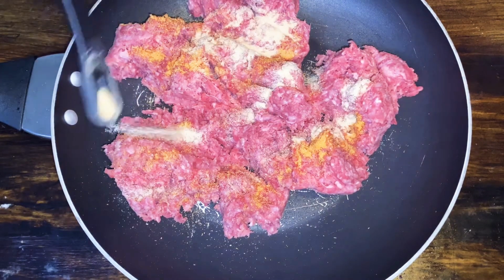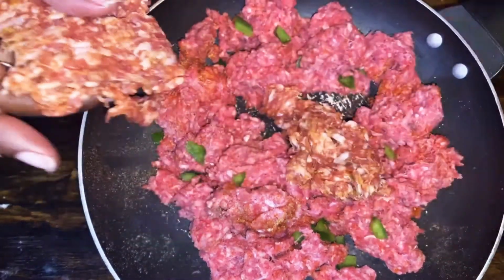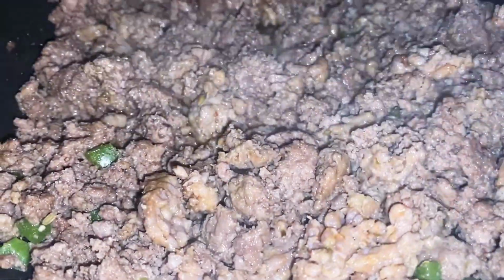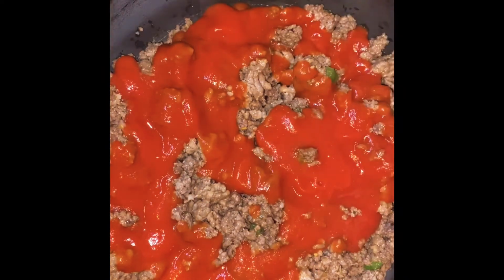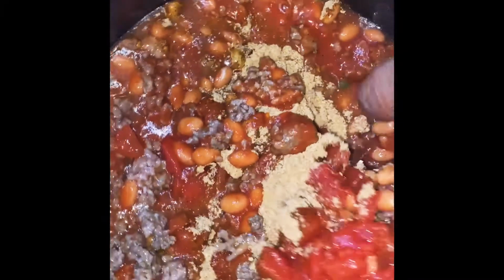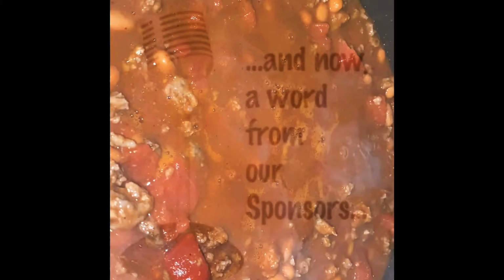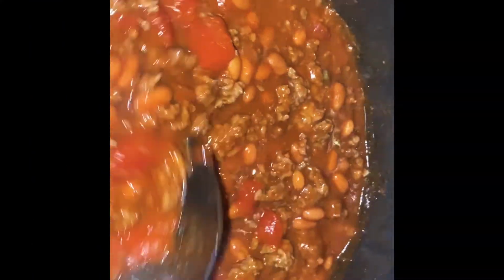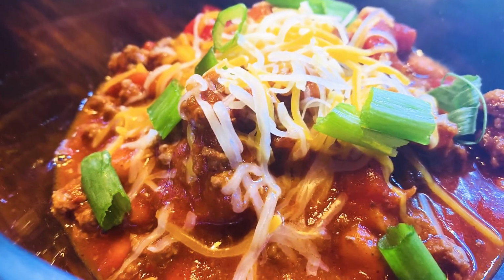Easy Chili Recipe |Scratch That Season Finale| Ep 11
Enjoy all of the flavors of homemade chili in under 30 minutes!  🔥🔥🔥

Keep watching for a quick apple pie dessert! 😋

Chili
1 lb - Ground Beef
1/4 lb - Italian Sausage
1/8 cup - Chopped Green Bell Pepper
1/2 Tsp - Seasoned Salt
1/2 Tsp - Garlic Powder
1/2 Tsp - Cajun Seasoning
1/2 Tsp - Black Pepper
1 can - Tomato Sauce
1 can - Diced Tomatoes
1 can - Pinto Beans
1 package - McCormick Chili Mix

Mini Apple Pies
2 - Rolled Pie Crusts
1 can - Apple Pie Filling
1/4 Tsp - Vanilla Flavor
1/4 Tsp - Cinnamon
1/4 Tsp - Sugar
Brush the top of the pies with egg wash
Sprinkle nutmeg on top of the pies

I’m taking a break to work on the release of my second book! 😌